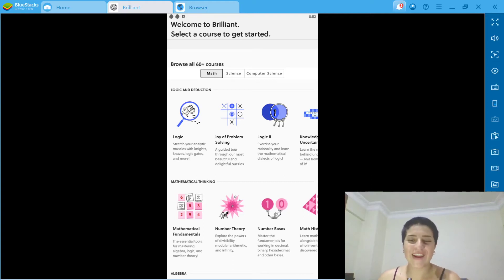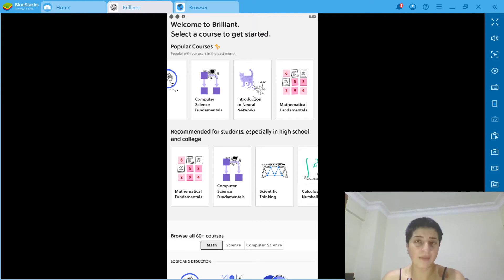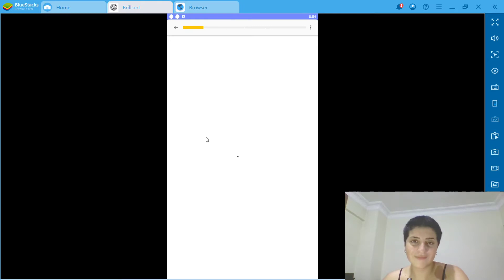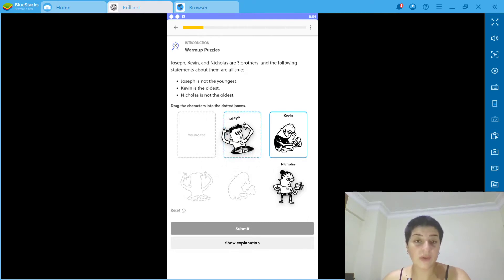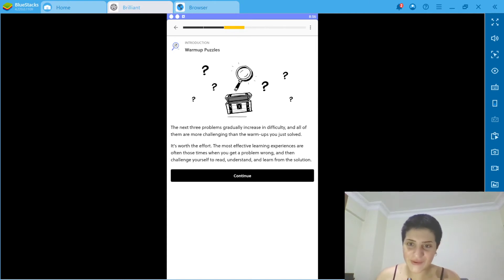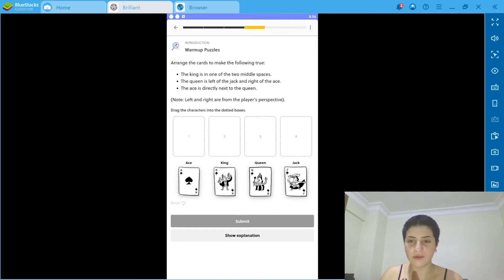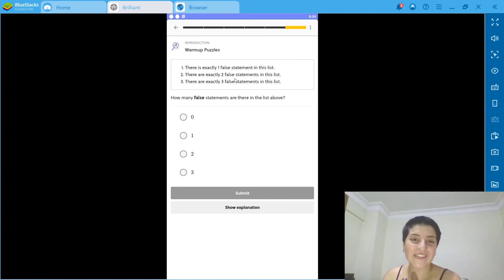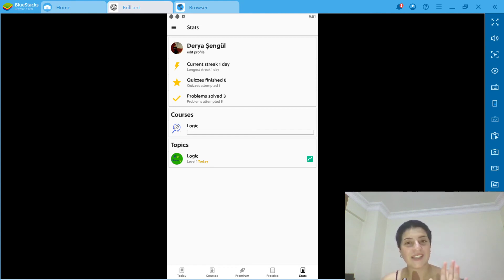Brilliant | Best School Helper Application!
Brilliant creates inspiring, interactive learning experiences for ages 10 through 110. Award-winning teachers, researchers, and professionals illuminate the soul of math, science, and computer science through fun, bite-sized problem solving explorations.

Whether you want to hone your quantitative skills, improve your knowledge of science and technology, be a smarter parent for your inquisitive kid, or simply stay sharp, Brilliant helps you grow as a curious and ambitious person.
Brilliant’s entertaining and educational course library is great for beginners, but also includes intermediate and advanced topics for professionals and lifelong learners.
Join over 10 million problem solvers on Brilliant, and...
1. FINISH YOUR DAY A LITTLE BIT SMARTER
Brilliant provokes your natural curiosity and guides you through an interactive exploration of concepts and principles. Learn in an informal way that fits into your busy life.

2. BECOME A BETTER PROBLEM SOLVER
Brilliant’s approach to learning is active, not passive. Through active problem solving, Brilliant helps you build your quantitative intuition. Learn frameworks for thinking and solving challenging problems, instead of memorizing formulas.

3. ENJOY NEW CHALLENGES EVERY WEEK
With free, curated weekly problems, you can gain timeless knowledge and flex applied problem solving skills in bite-sized sessions. Stay fresh and discuss your favorite solutions with an engaged community of lifelong learners.

Brilliant's mission is to inspire and develop people to achieve their goals in STEM – one person, one question, and one small commitment to learning at a time. We enable great teachers to illuminate the soul of math, science, and engineering through bite-sized, interactive learning experiences. Our courses explore the laws that shape our world, and elevate math and science from something to be feared to a delightful experience of guided discovery. We aim to cultivate a world of better learners, thinkers, and problem solvers.